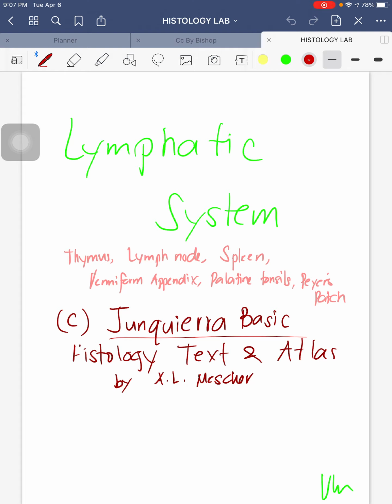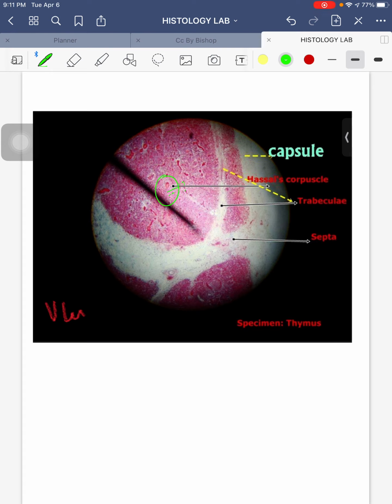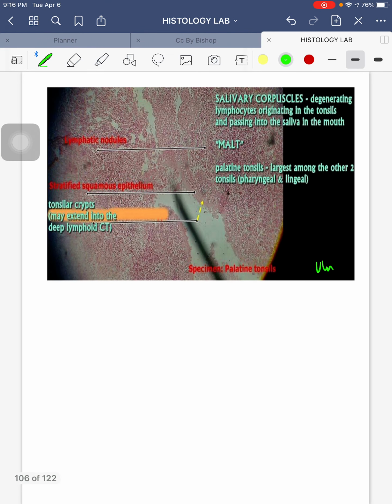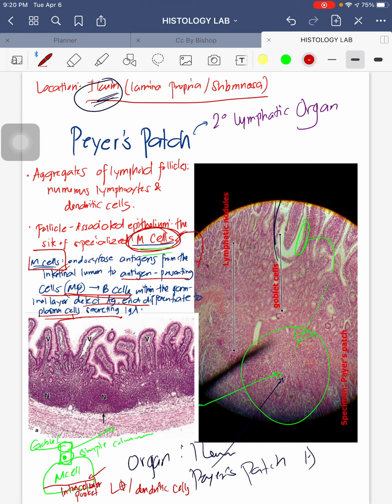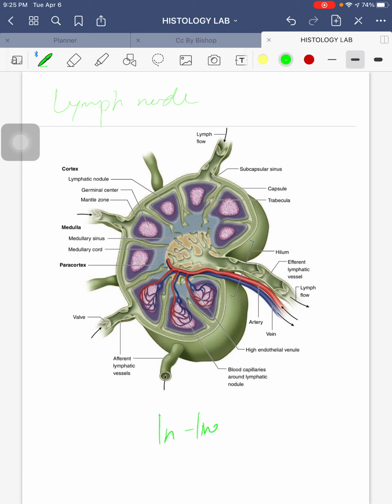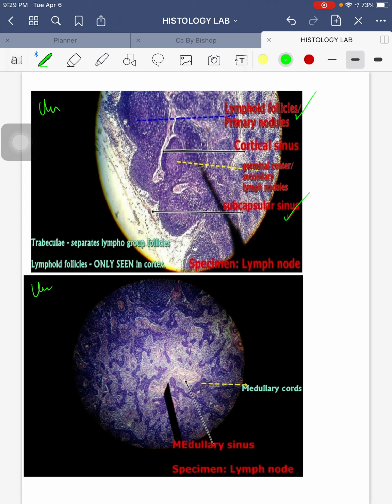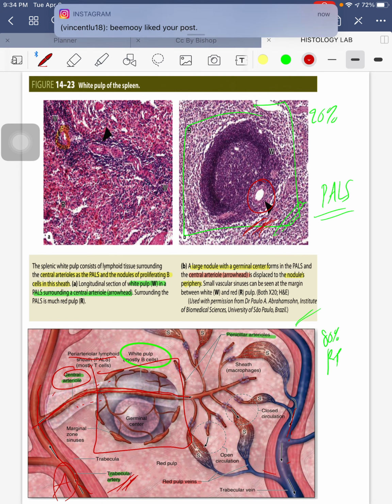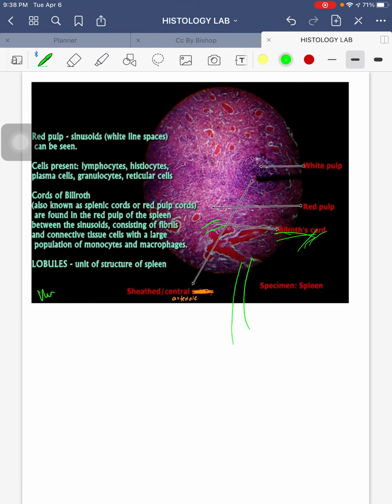Histology Lab 101: Lymphoid system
Thymus
Lymph node
Spleen
Palatine tonsil
Peyers patch of Ileum
Appendix

Credits to Junquierra Basic Histology Text and Atlas textbook by A.L. Mescher
Video made by Dr. Vincent Lu, RMT, AMT, MLS(ASCPi)